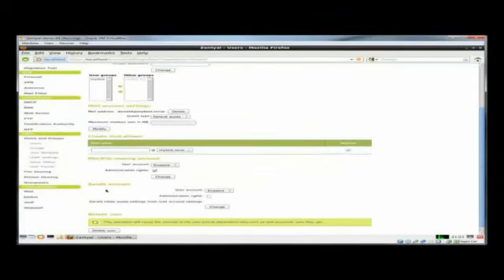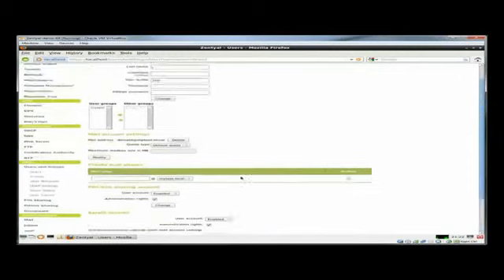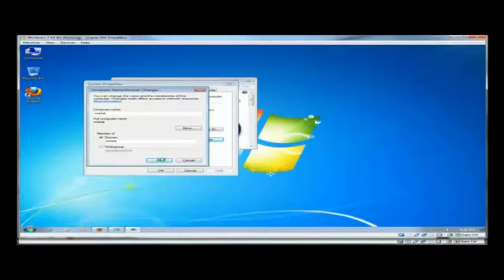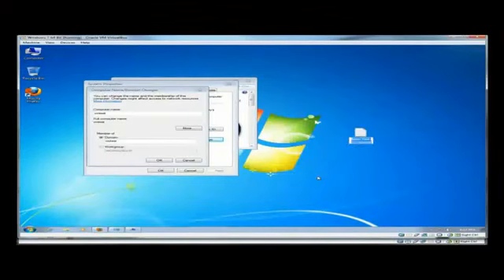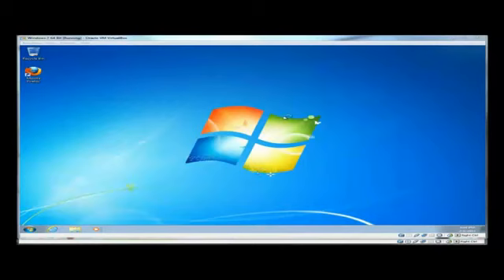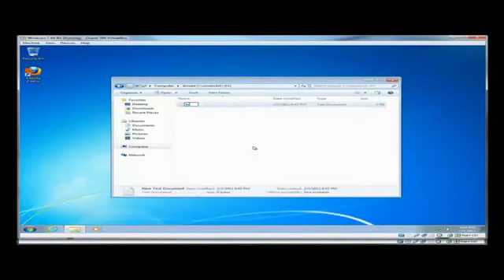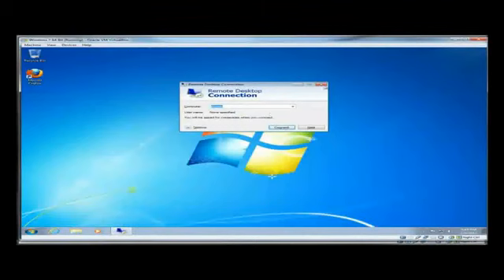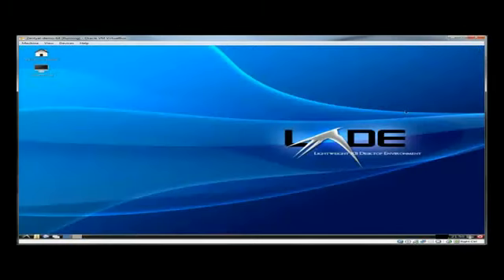Zentyal 2 2 Tutorial 3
Zentyal (formerly eBox Platform) is a unified network server that offers easy and efficient computer network administration for small and medium-size businesses. It can act as a gateway, an infrastructure manager, a unified threat manager, an office server, a unified communication server or a combination of them. These functionalities are tightly integrated, automating most tasks, avoiding mistakes and saving time for system administrators.